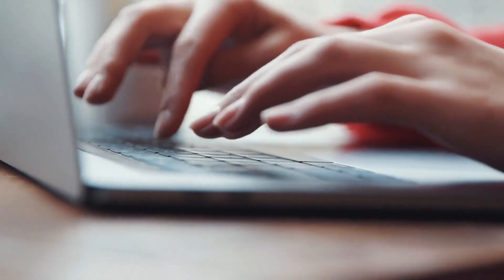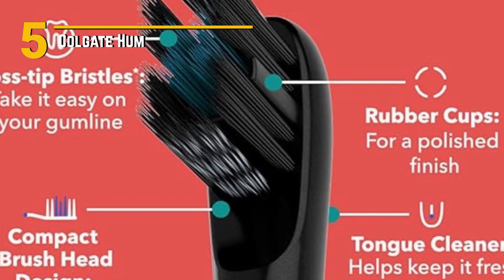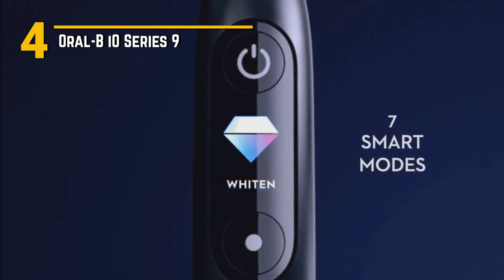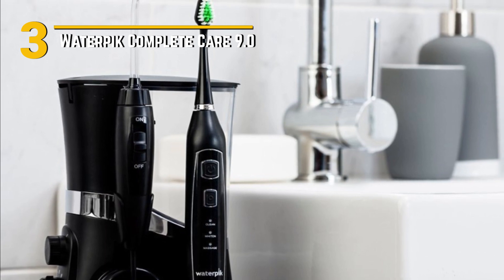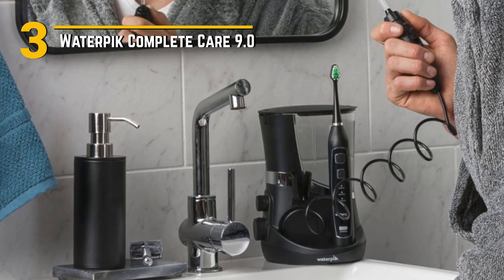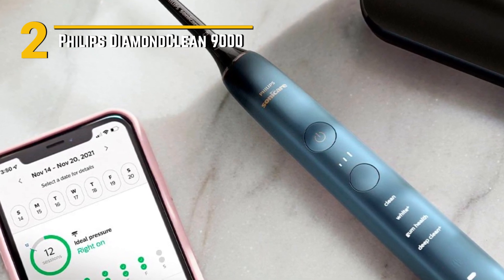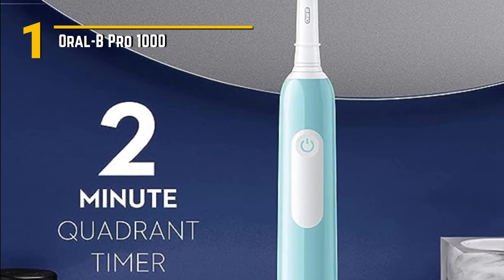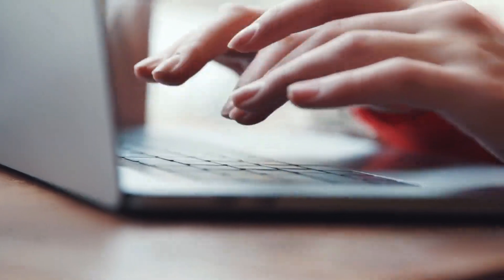The BEST 5 Electric Toothbrushes in (2023)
Video Description : Top 5 BEST Electric Toothbrushes In (2023) ➜ Links to the best Electric Toothbrushes in 2023 we listed in this video: ► Links◄
➜ 5. Colgate Hum
➜ 4. Oral-B iO Series 9
➜ 3. Waterpik Complete Care 9.0
➜ 2. Philips DiamondClean 9000
➜ 1. Oral-B Pro 1000